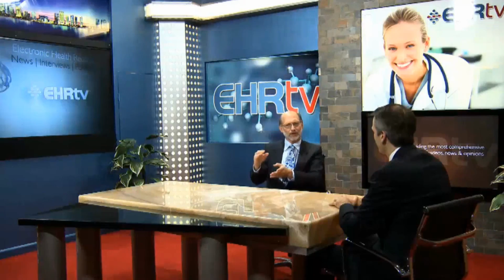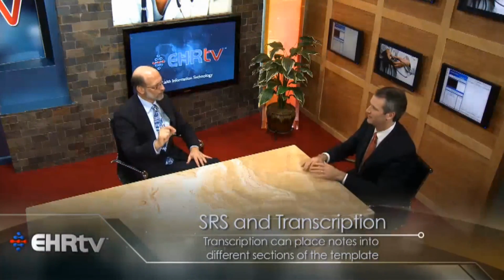SRS EHR: An Intuitive and Flexible EHR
Listen as Evan Steele, CEO of SRSsoft explains how SRS EHR provides the flexibility physicians want for their style of patient care. Digital templates, dictation, or hand-written notes can be used with the SRS EHR and filed accurately to increase practice productivity.